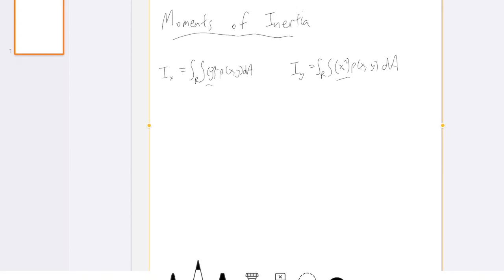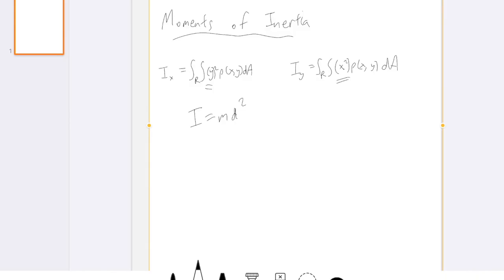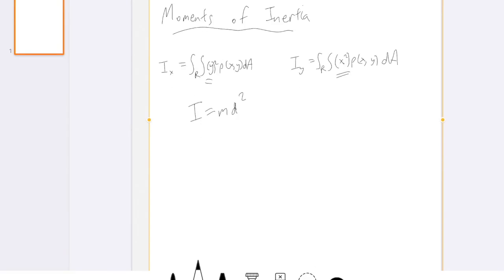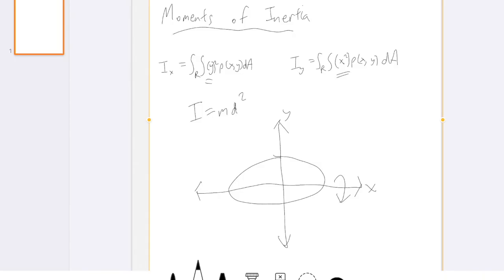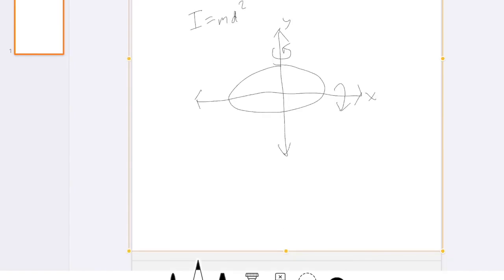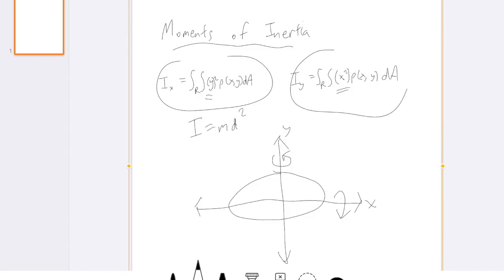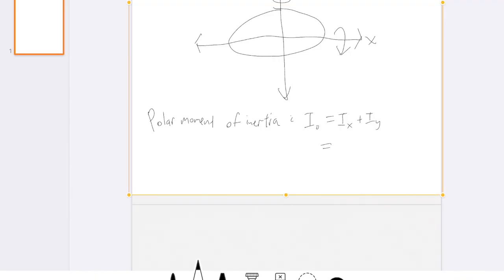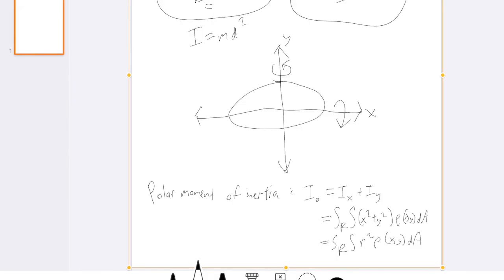Multivariable Calculus Lesson: Moments of Inertia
This is the third part in the four part series.